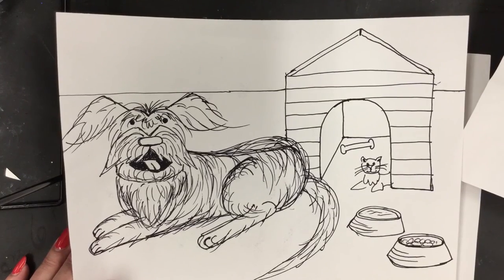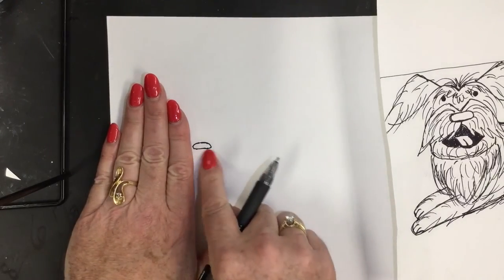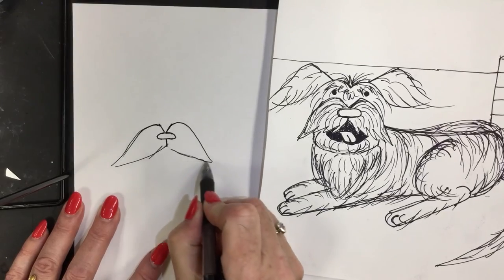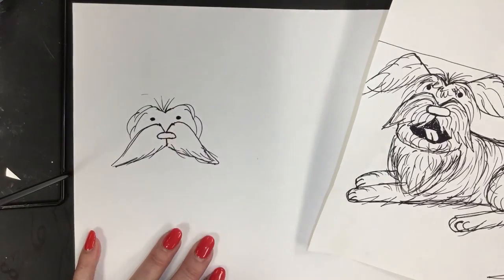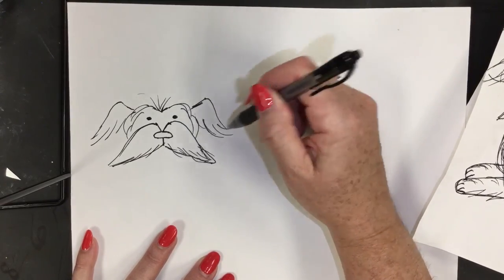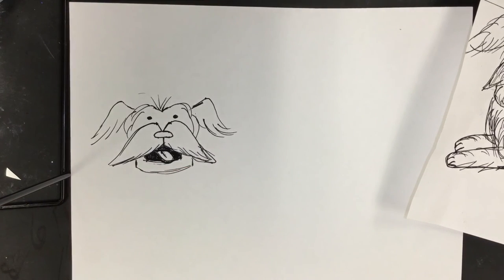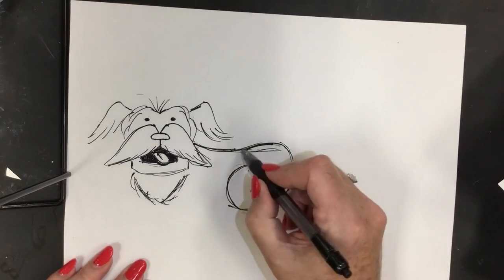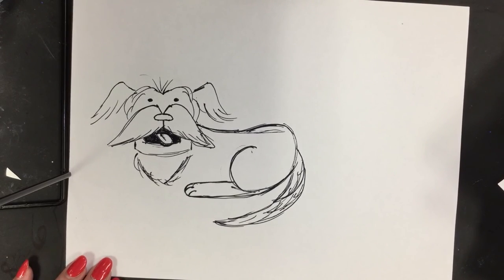How to Draw: In the Dog House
Easy lesson for all ages. Made for  ages 5 years to 12. Create a dog using texture lines and a 3/D dog house. Vocabulary: Parallel lines, horizontal lines, perspective, foreground,middle ground, background, texture.